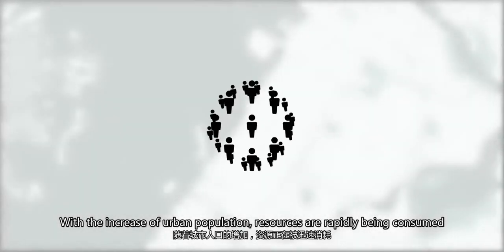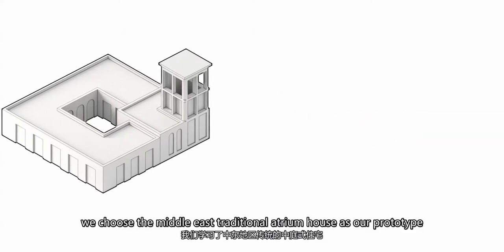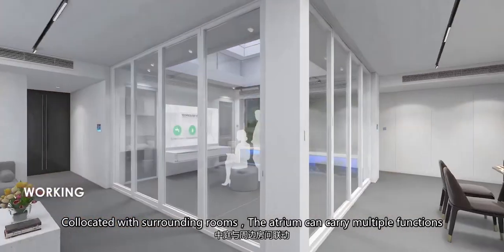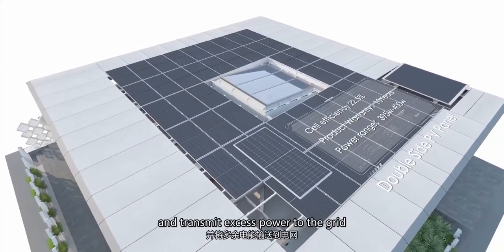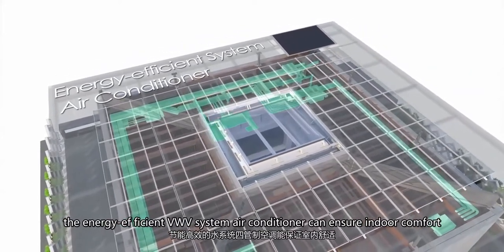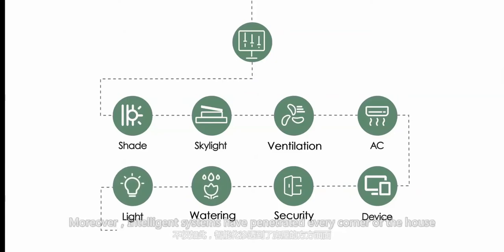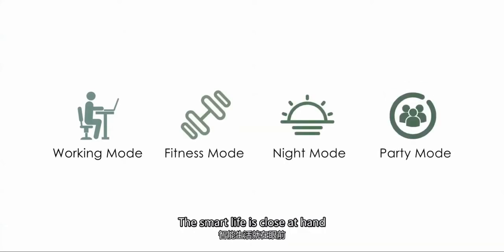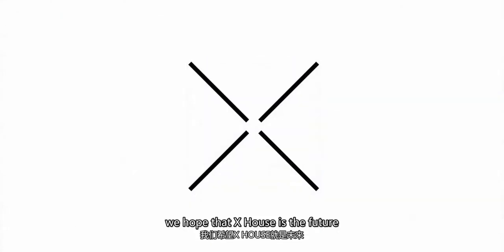X-house Residential Project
🎉Congratulations to the team SCUT x CSCEC for winning the championship on Solar Decathlon Middle East 2021 (SDME2021)! They did a great job on the X-house🏡 project by generating 4 times the annual electricity consumption of the house, which could generate about 26,811kWh of electricity per year!
The inspiration is from traditional Middle Eastern homes with innovative materials and technologies to make the house even more comfortable and energy-efficient. Two Huawei SUN2000-4KTL-L1 inverters and the LUNA2000-15-S0 energystoragesystems system are installed, with 51 pcs SUN2000-450W-P optimizers to improve the energy yield of the system.
Media source: TeamSCUTxCSCEC